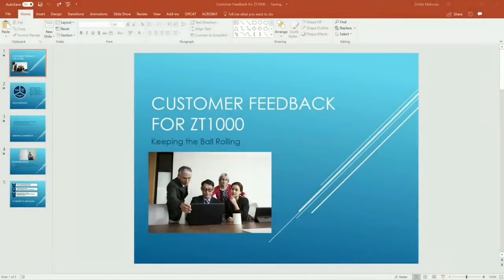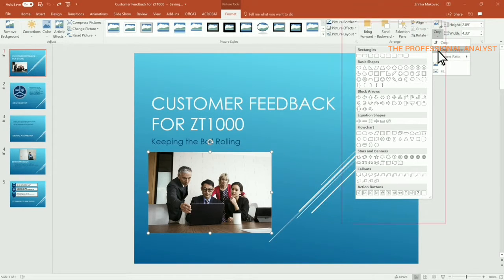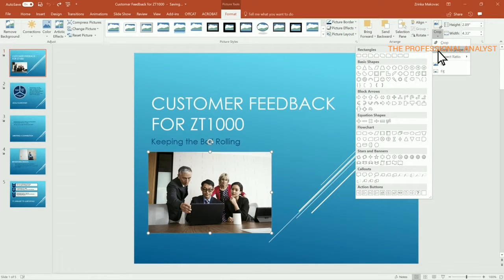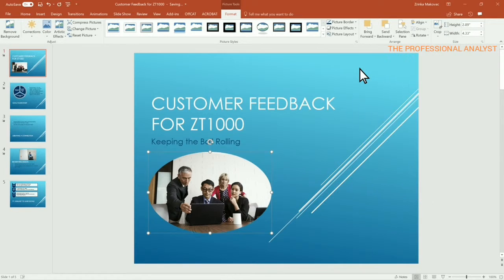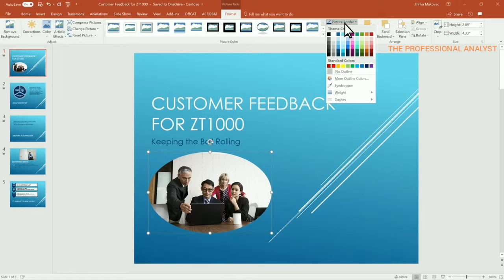How to crop a Picture to fit a Shape in PowerPoint | Ms Office-Training (Episode-57)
How to crop a Picture to fit a Shape in MS PowerPoint